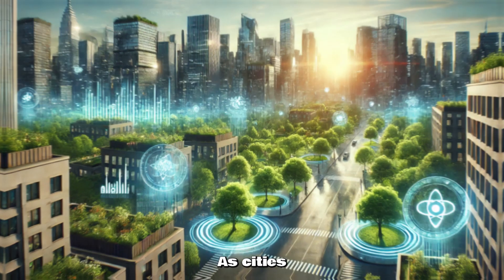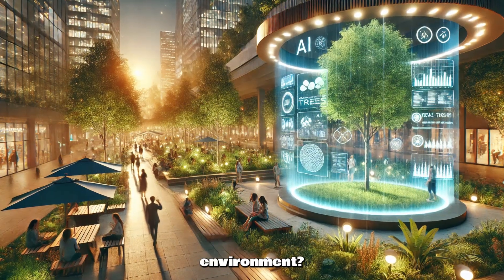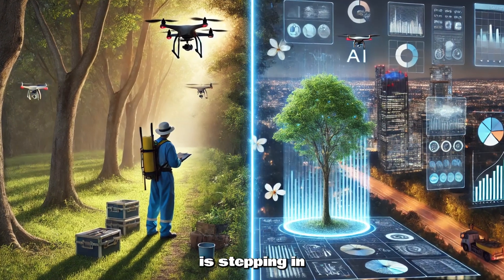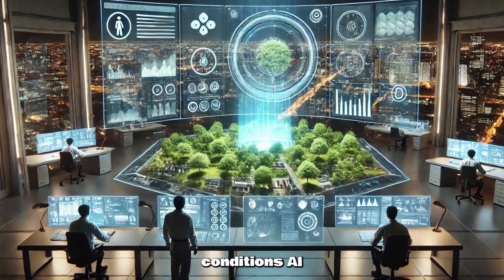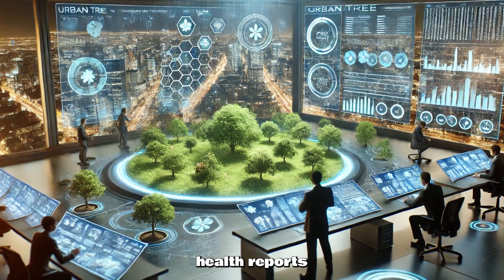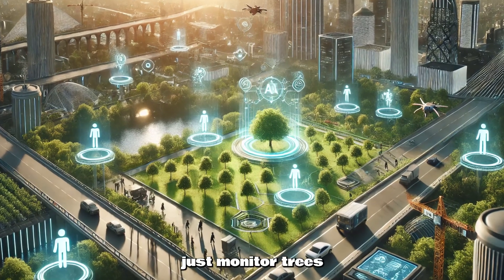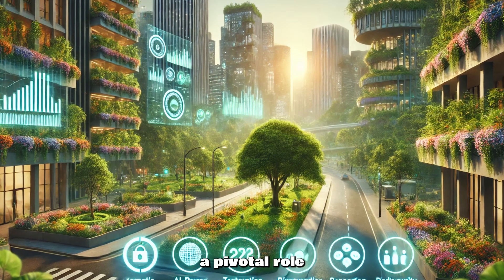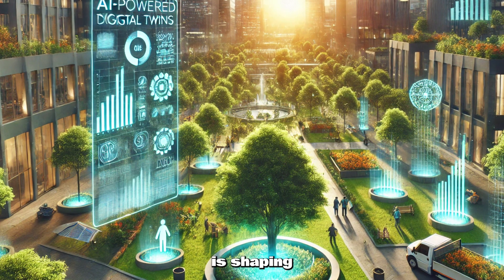How AI Is Revolutionizing Urban Tree Monitoring with Digital Twins | Tech Oasis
How do cities keep their trees thriving amidst rapid urbanization? The answer lies in AI-powered digital twins, a groundbreaking technology transforming urban tree care. Discover how advanced imaging and real-time data are reshaping green spaces, ensuring healthier trees, cooler cities, and sustainable ecosystems.

 Dive into the future of urban forests and learn how cities like Barcelona are leading the way with smarter tree monitoring and management.